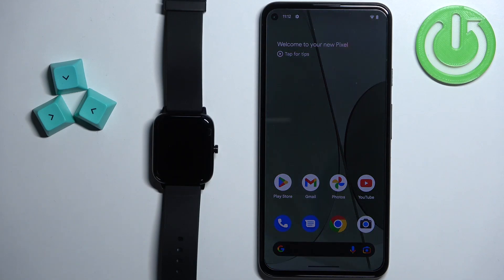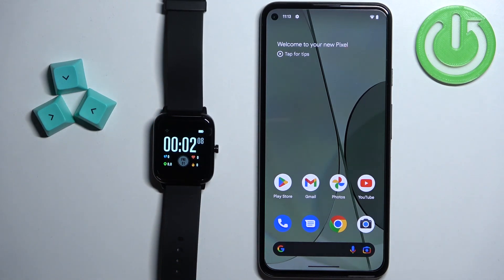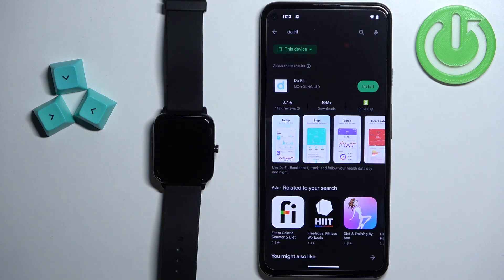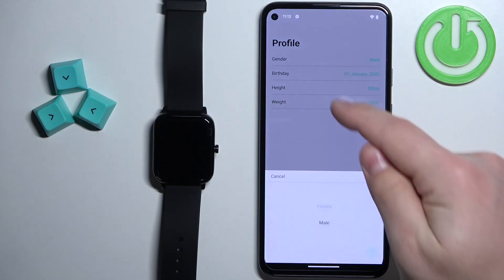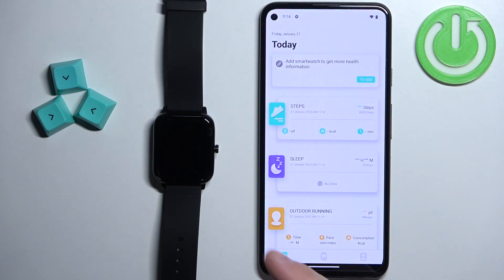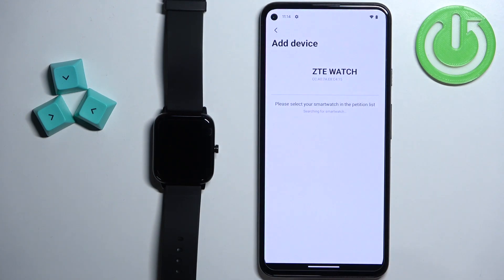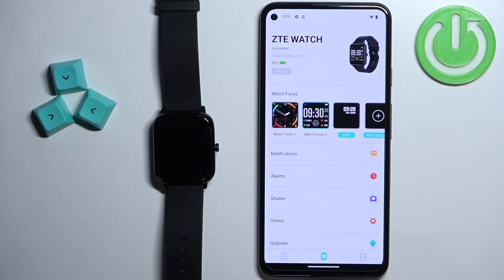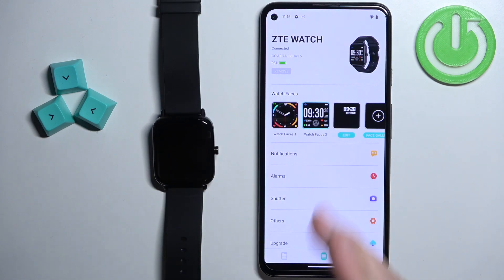How to Pair ZTE Watch Live with Android Phone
Find out more about ZTE Watch Live:
Now, we would like to show you how to pair ZTE Watch Live with an Android phone. Follow our steps, install the Da Fit app on your Android phone and then how to create an account on the Da Fit app. Next, we will show you how to turn on Bluetooth on your phone and how to add ZTE Watch Live to your Da Fit app. Visit our YouTube channel if you want to know more about ZTE Watch Live.

How to pair ZTE Watch Live with Android? How to connect ZTE Watch Live to Android phone? How to pair ZTE Watch Live with Android phone?